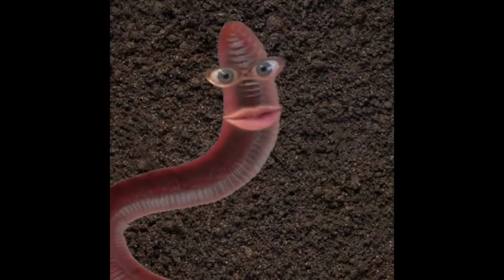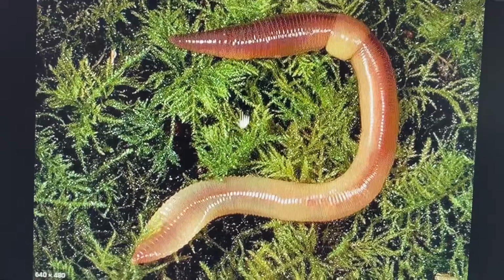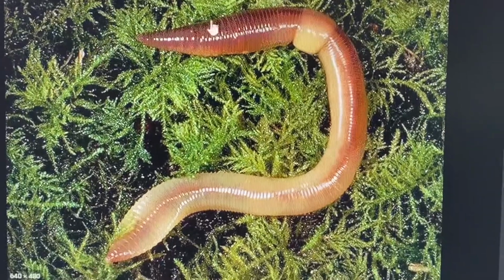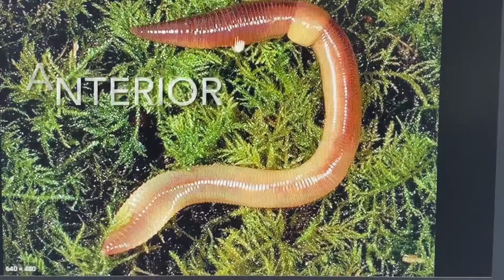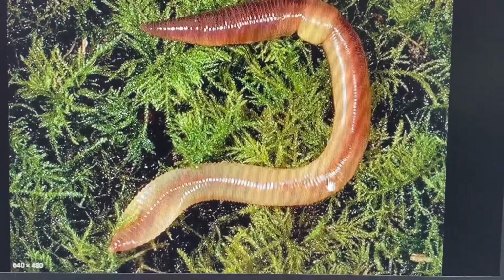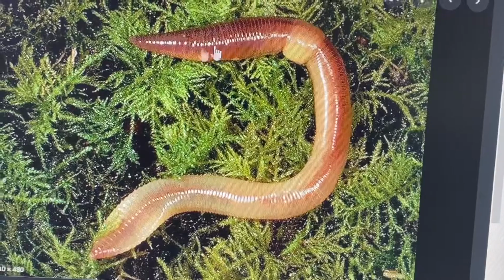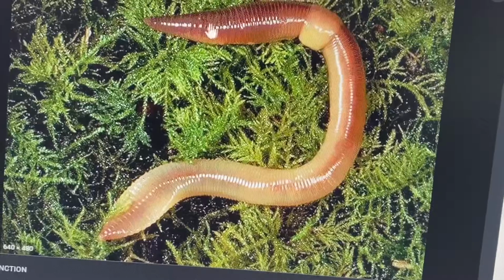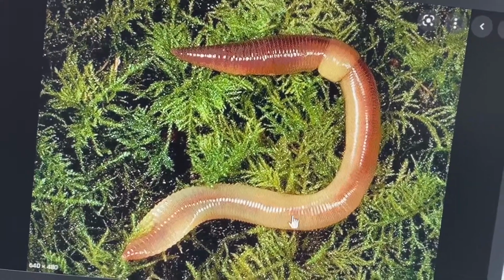September 20, 2021